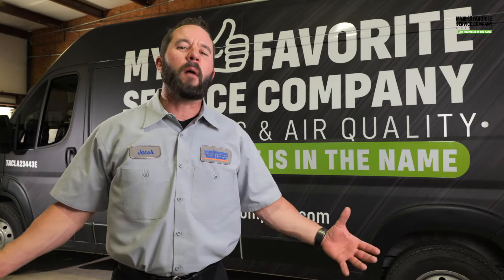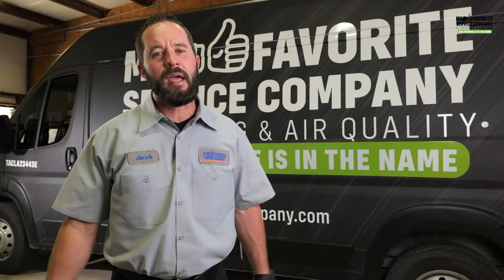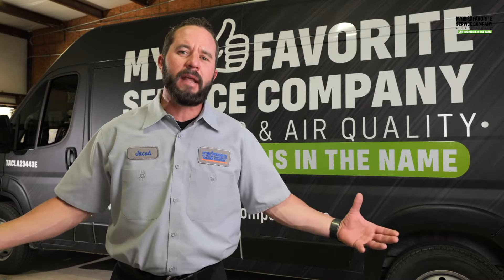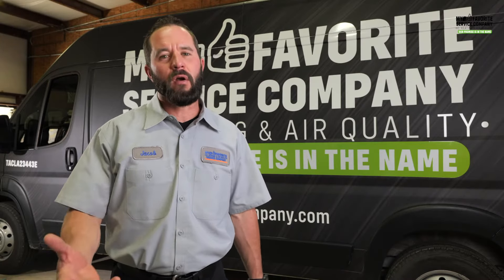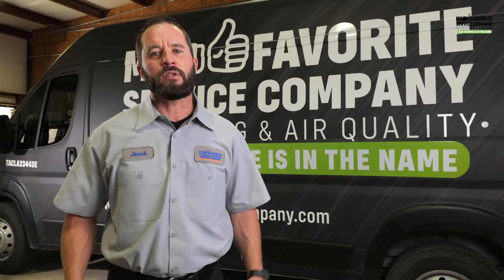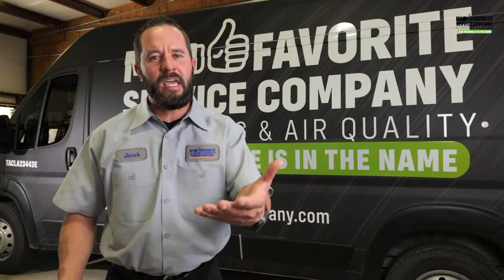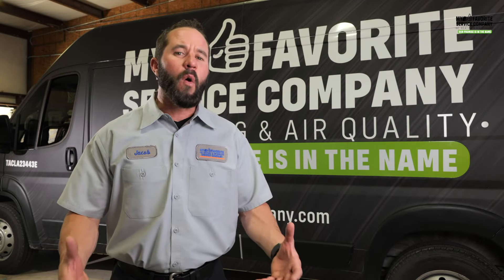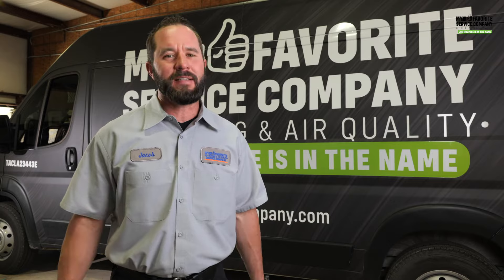Top 3 ways to save money on your heater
Heating your home can be expensive, especially during the winter.

Turning on your heater can be a huge expense, and it's one that you can't really avoid.

My Favorite Service Company has some tips for how you can save money on your heater this winter. Follow these tips and you'll be able to keep your home warm without breaking the bank.